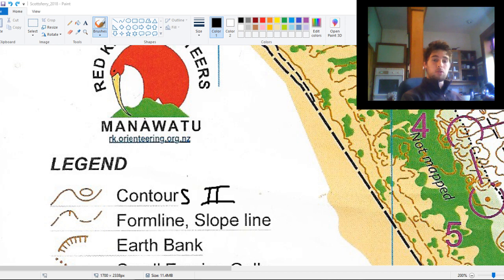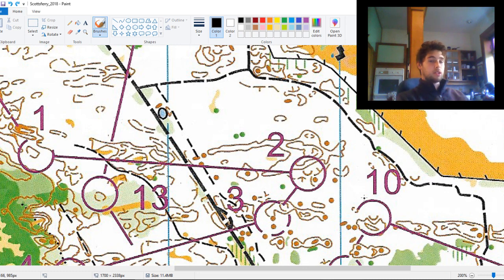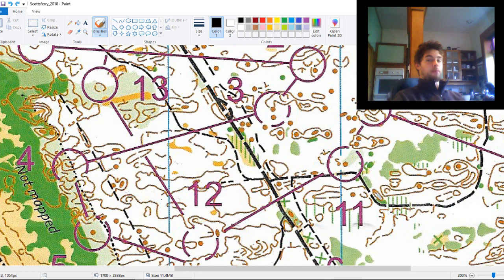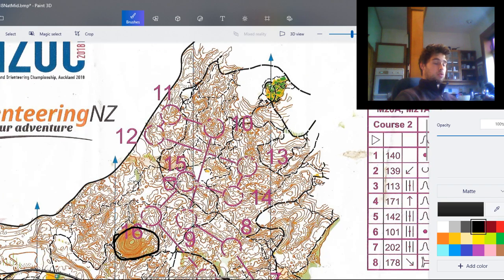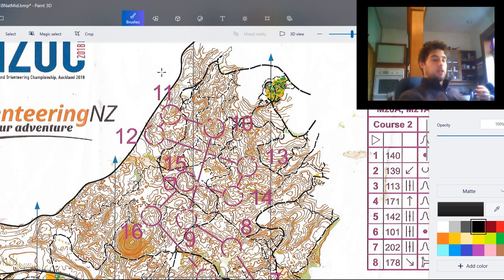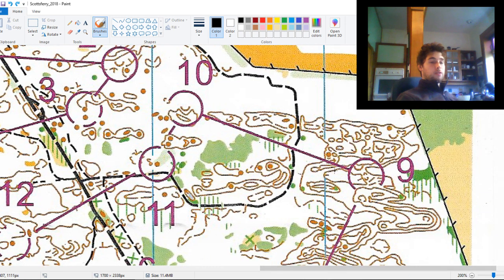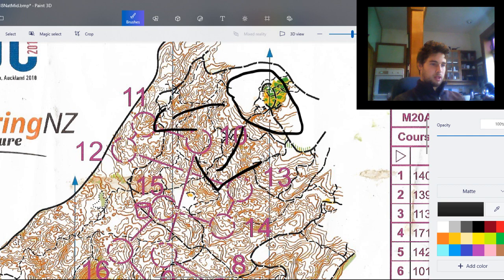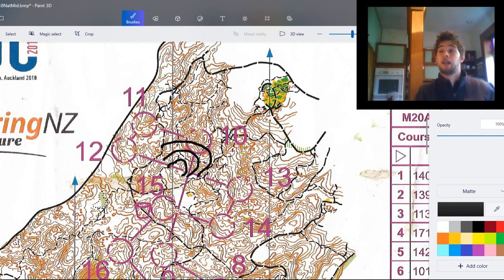Contours (Advanced)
Simon talks about contour features to look out for, what they look like and what to do with them.